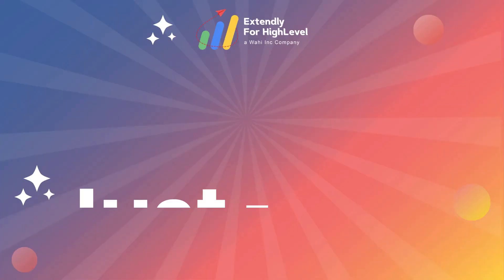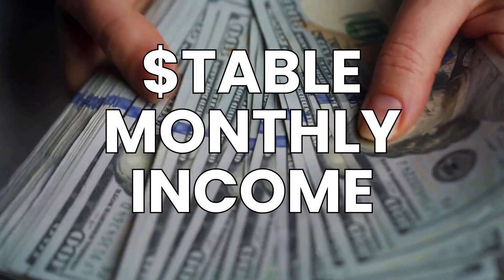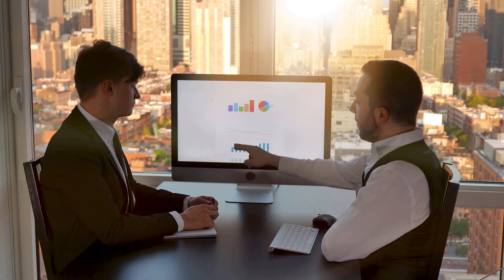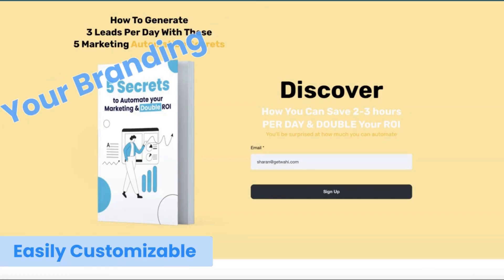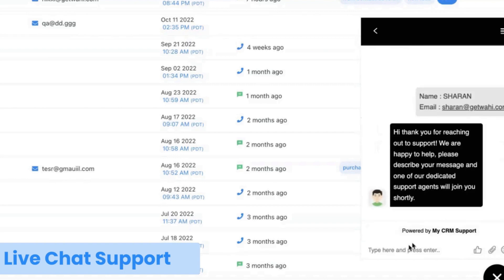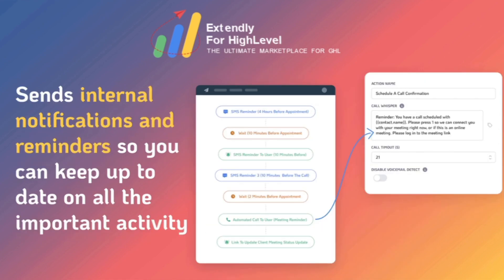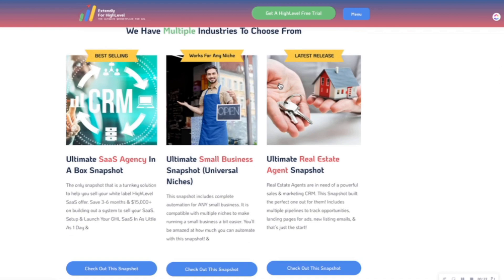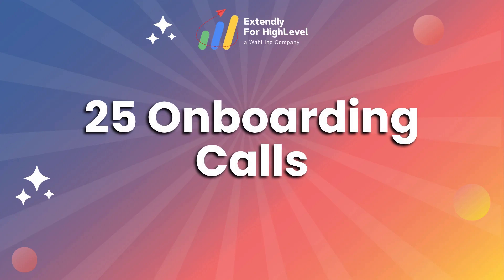What You Need To Launch Your SaaS Agency With Go HighLevel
👉 👉 Set Up & Launch Your SaaS Agency In As Little As Just 1 Day

At Extendly We Help Make Your HighLevel Journey Easier

For The BEST GHL Tips, Tricks & Advice Join Our Facebook Group

Includes:
✅ Ultimate Small Business Snapshot For Your Clients